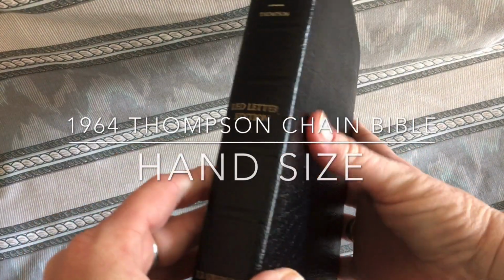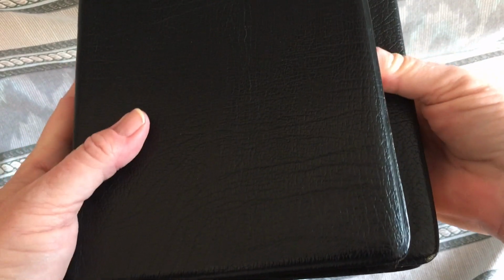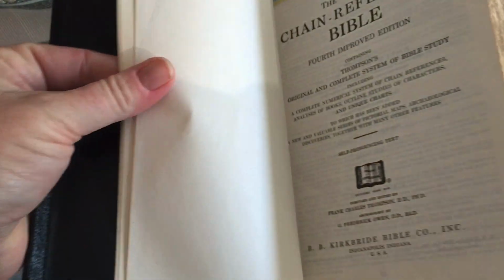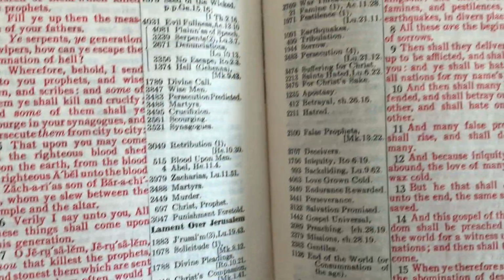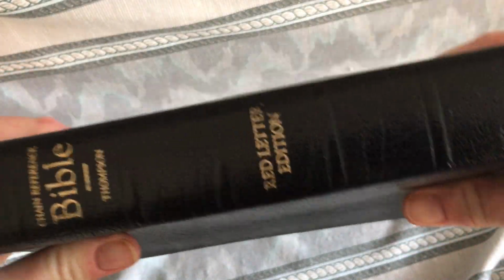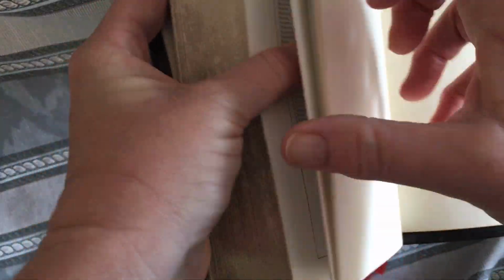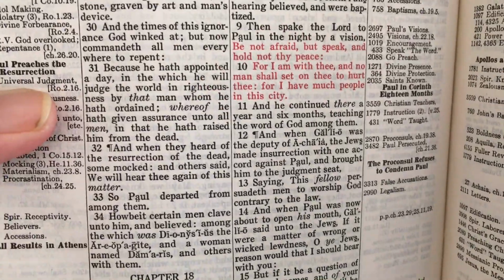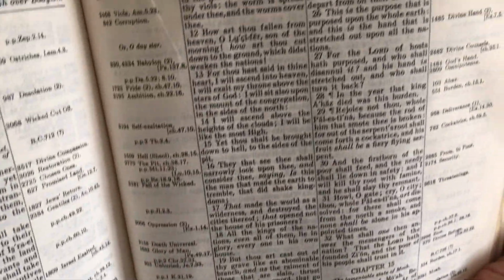1964 Handsize TCR bible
Handsize Thompson Chain Reference bible